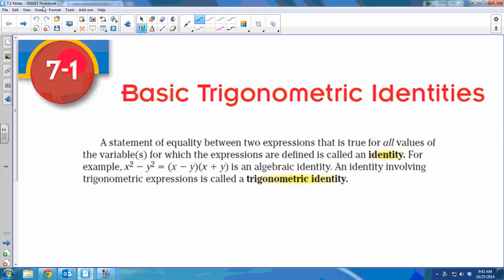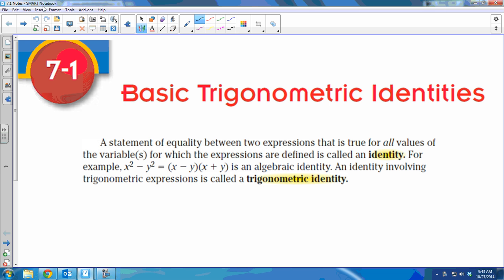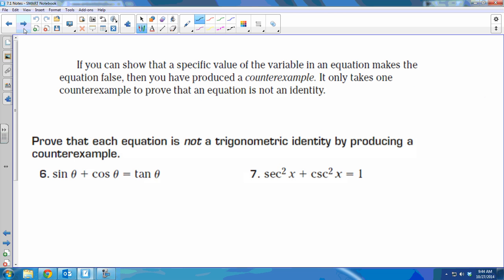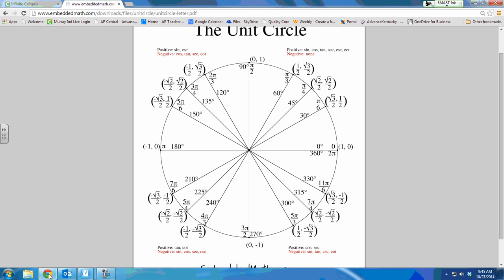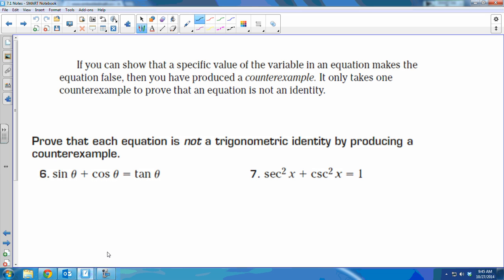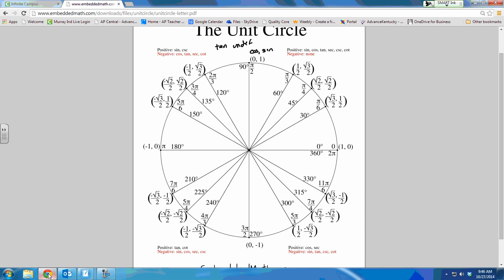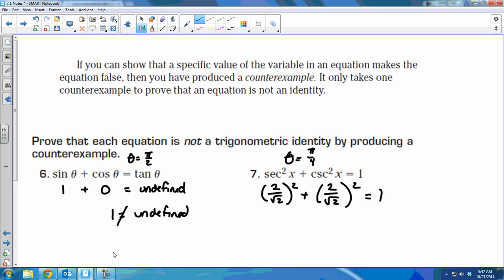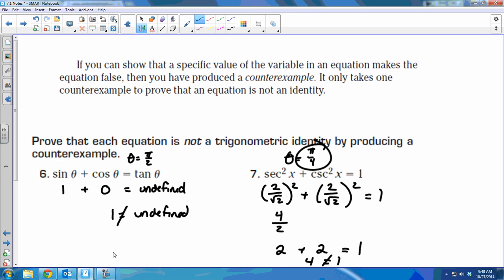Unit 3 LT 1